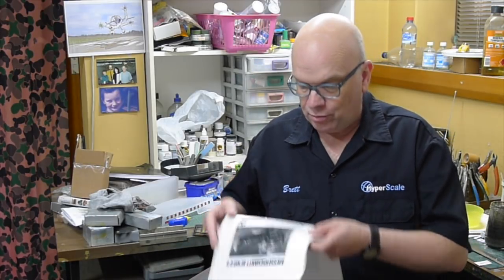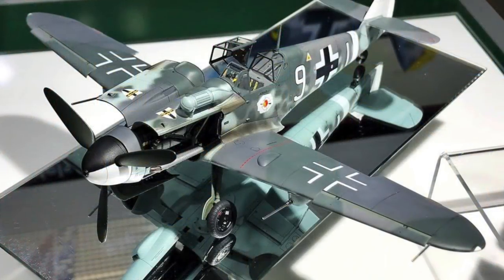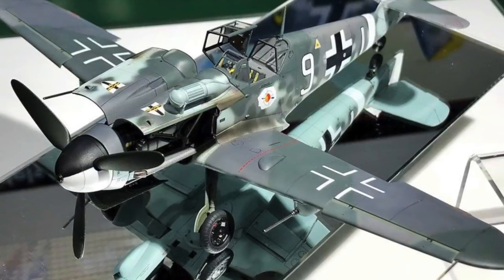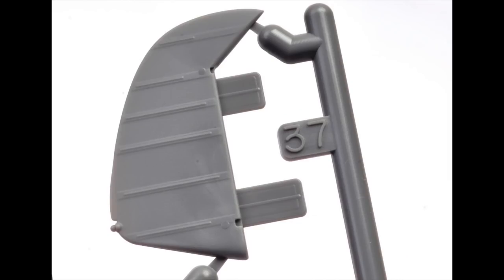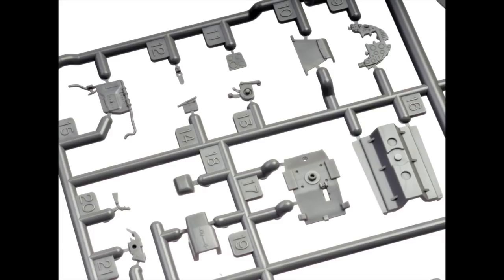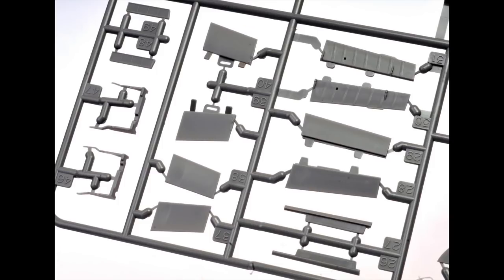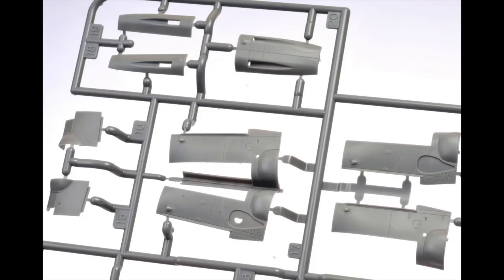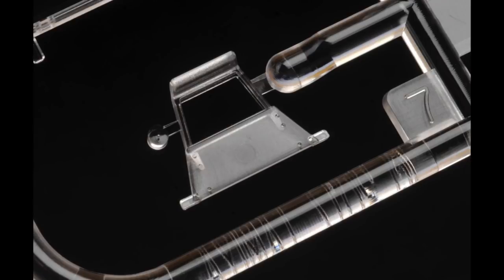Squadron ScaleWorkshop No.144 - Tamiya 1/48 scale Messerschmitt Bf 109 G-6 Test Shot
In tonight's Squadron ScaleWorlshop, Brett Green examines a set of test shot sprues from Tamiya's 1/48 scale Messerschmitt Bf 109 G-6 kit.